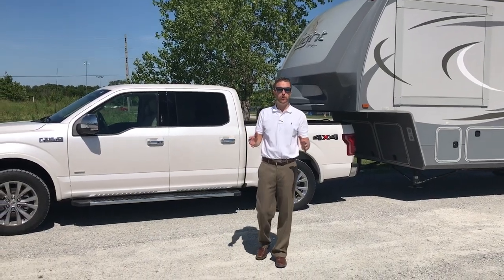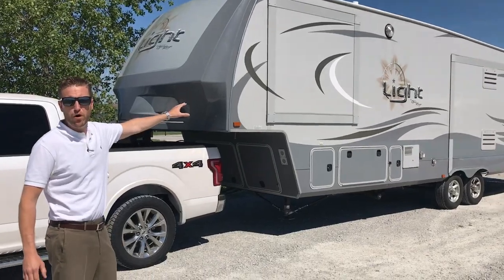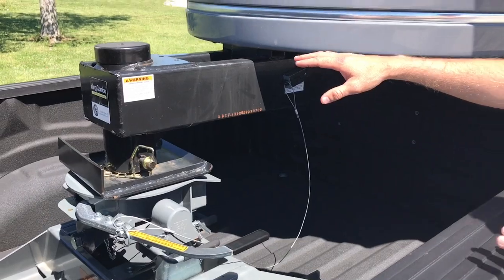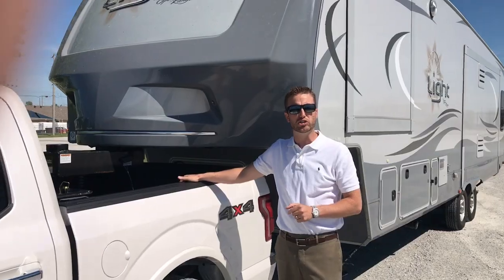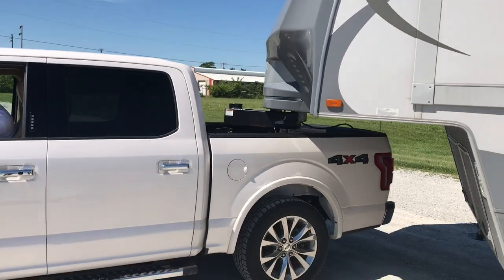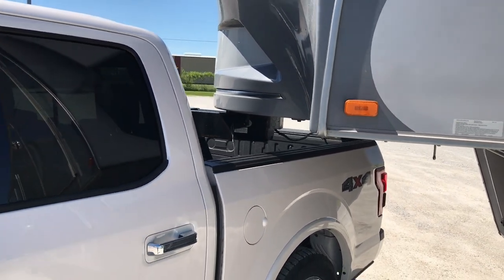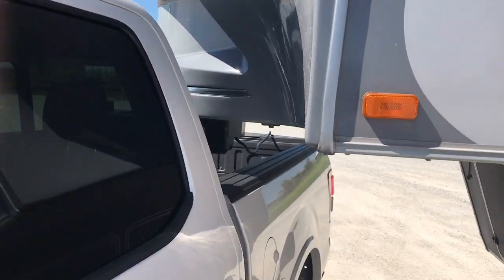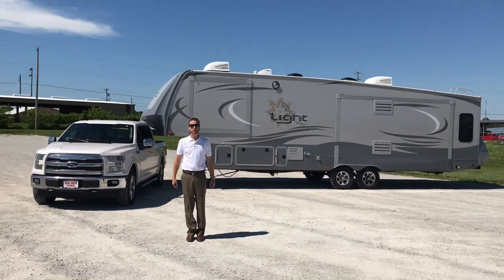Ford F-150 with 5 1/2 foot bed & Open Range Light 5th Wheel do a 90 Degree Turn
This video Demonstrates the capability of a half ton truck specifically a Ford F-150 Crew Cab with a 5' 6" Bed and the Open Range Light 5th wheel by Highland Ridge RV.  We show the turning radius without using a sliding hitch.  The truck has a B&W turnover Ball with the B&W companion 5th wheel hitch setup.  The camper has it's factory kingpin.  You'll be amazed how sharp you can turn.  Wilder RV & Gregg Smith ford.  We'll Hook You Up!